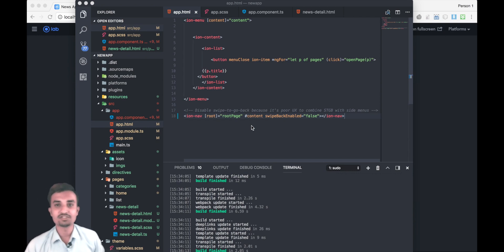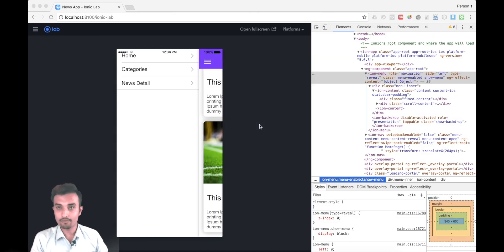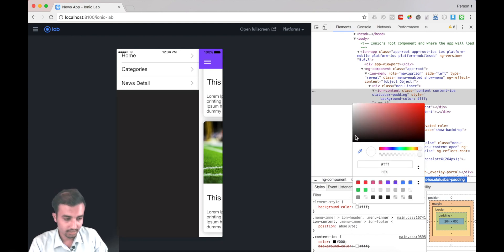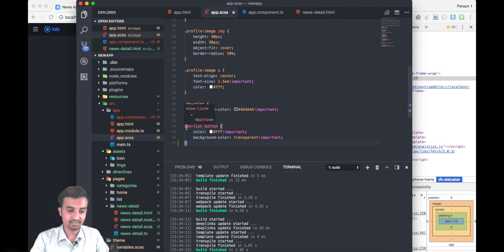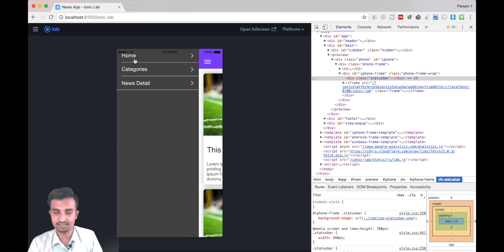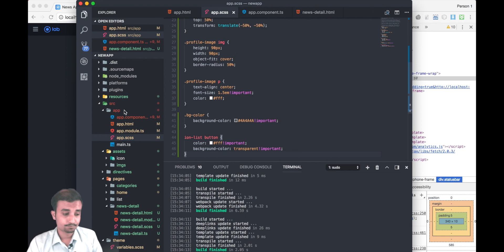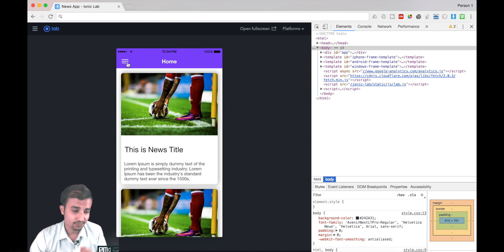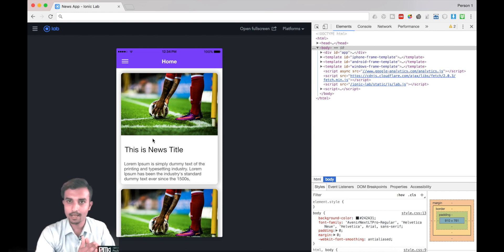How to Design ionic 2 | 3 app from Start to End (News App) | Coding side Menu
Hi Guys This is the Last video of the series